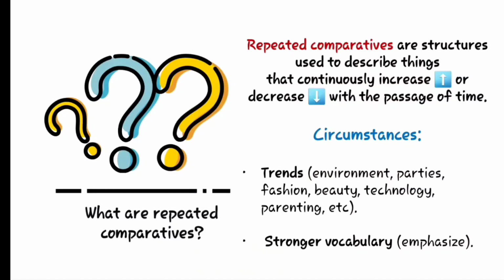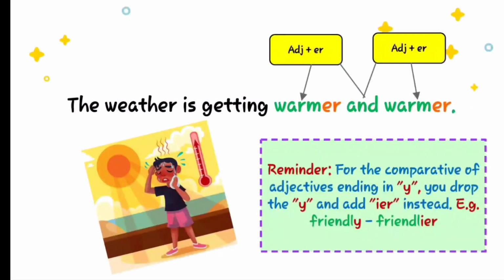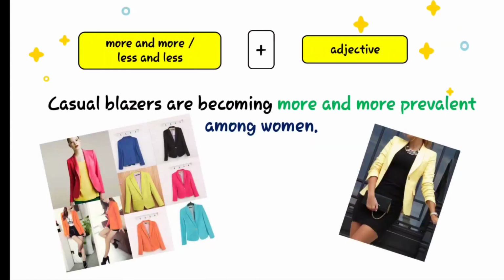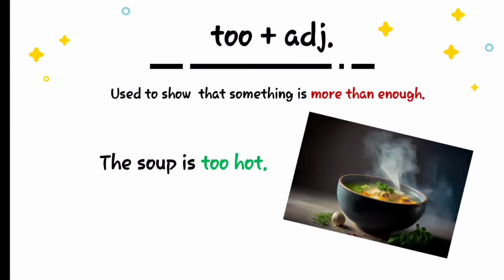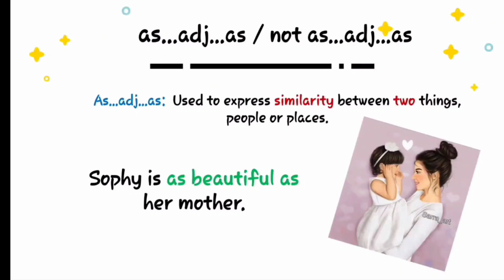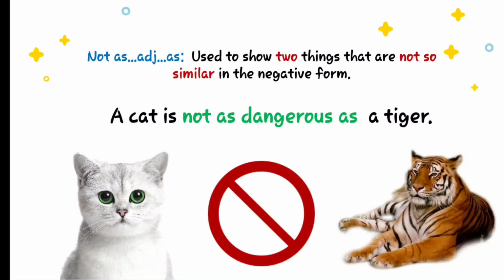Repeated Comparatives by Rosaura Argueta 20230447